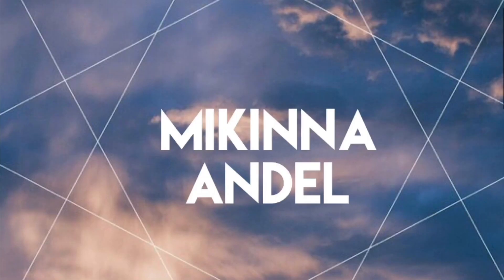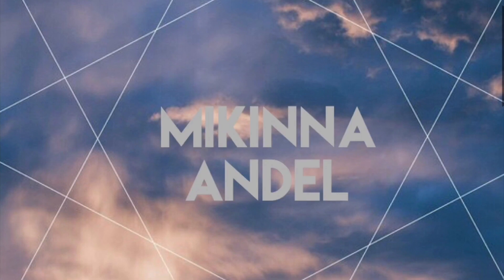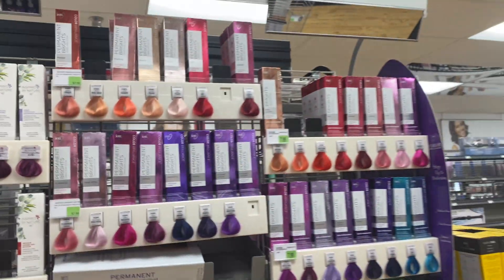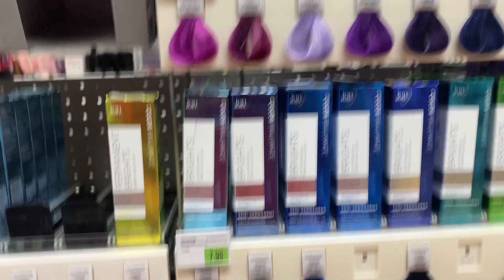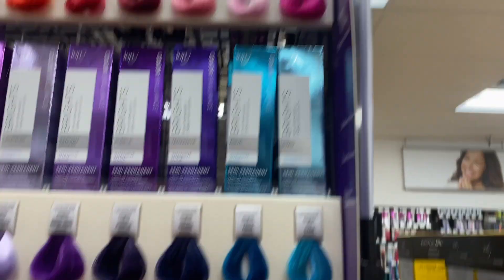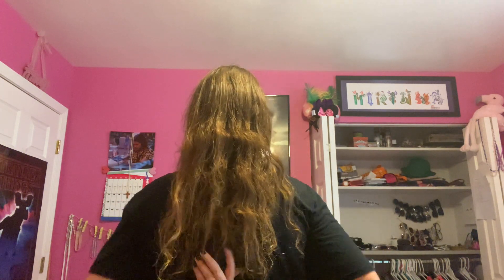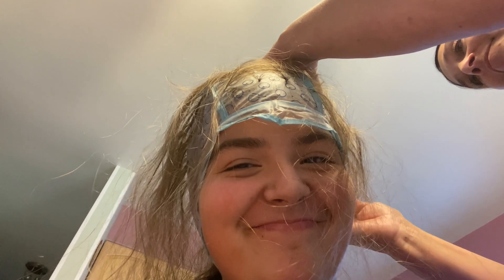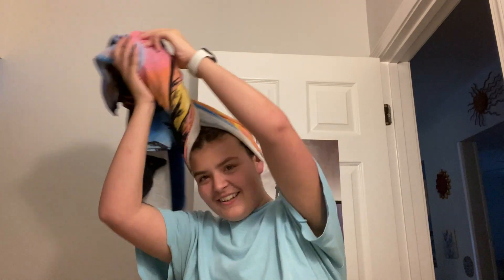IMPULSIVELY DYING MY HAIR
I hope you guys liked this video and it made you laugh♥Also, if you guys could comment video ideas that would be great because I don't want to post videos that no one wants to see.♥️Thanks!!
             Love, Mikinna♥